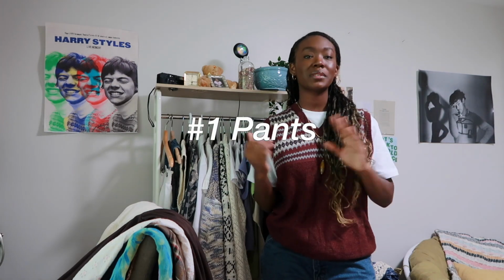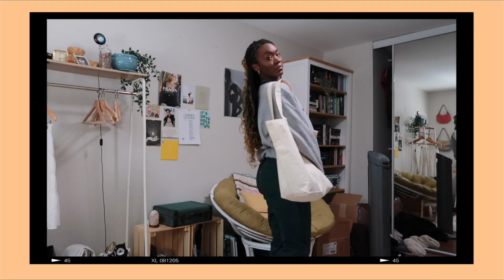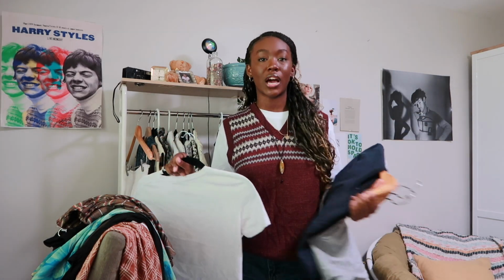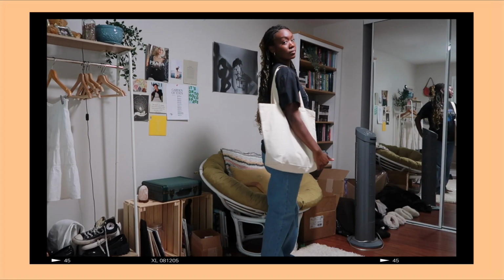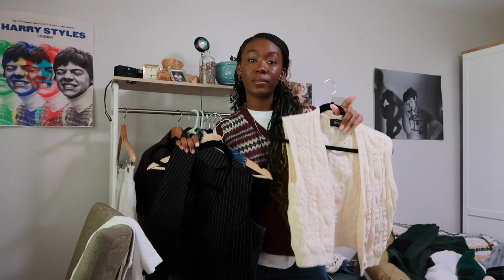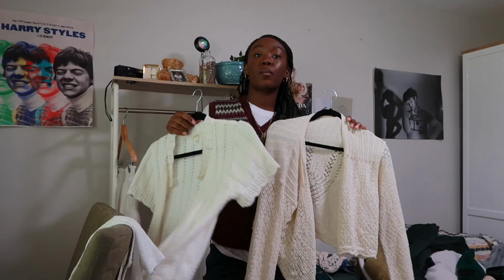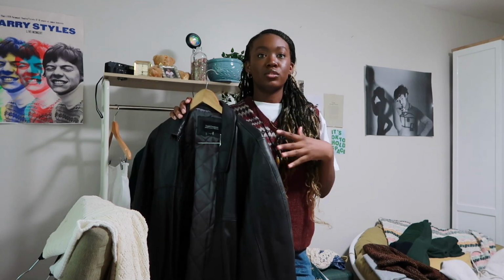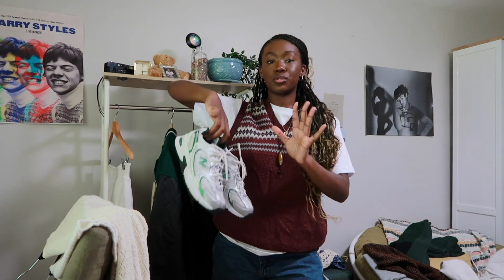The Ultimate Back To School Wardrobe Guide | Tips and tricks to make sure all your outfits are 10/10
FAQ
❥ age: 18
❥ height: 5'6 ish
❥ location: Ontario, Canada
❥camera: Canon G7X
❥editing software: Final Cut Pro

Love every single one of you ❥